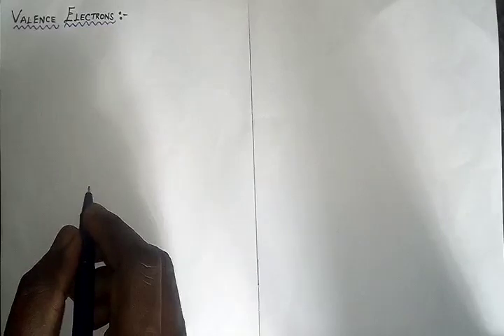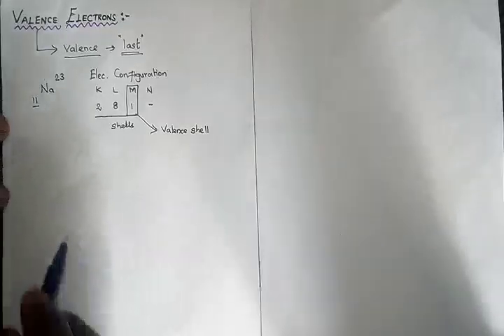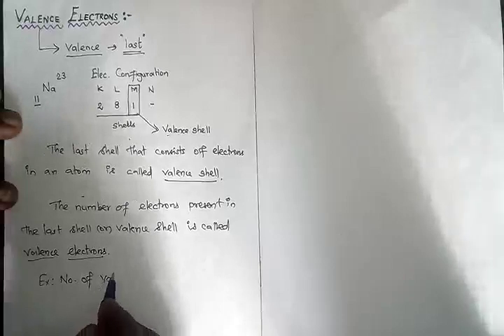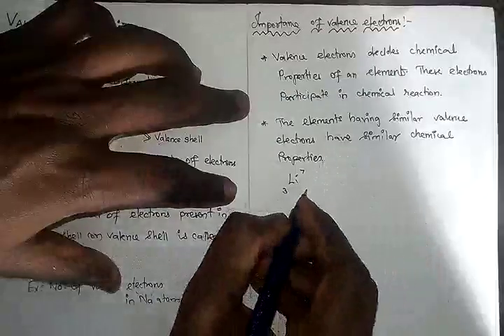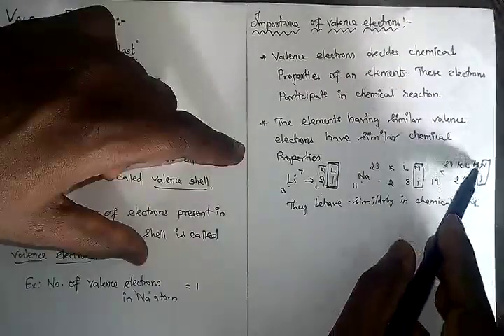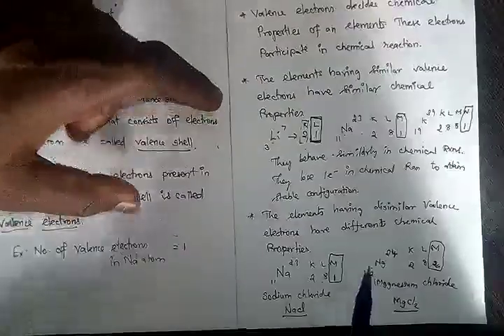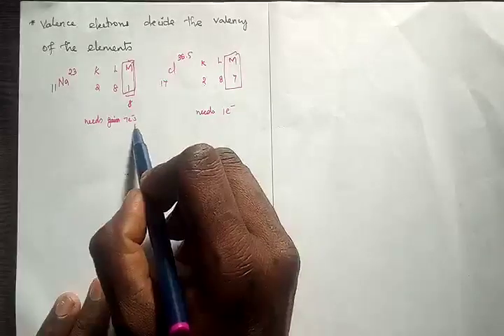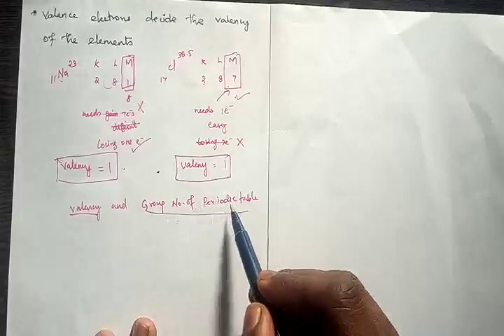Valence Electrons and Its Importance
This chemistry video provides a basic introduction into valence electrons and its importance.